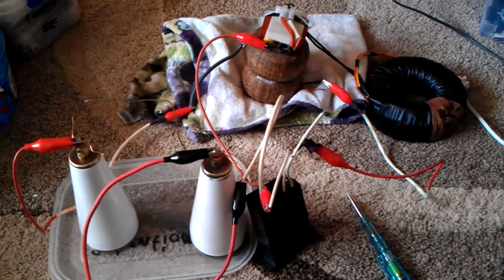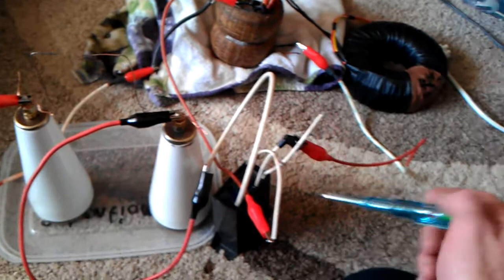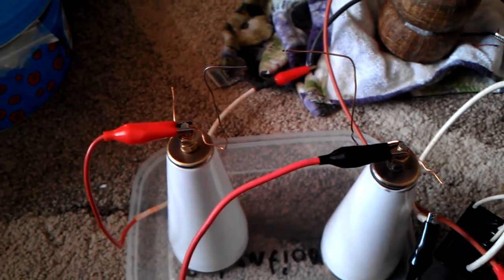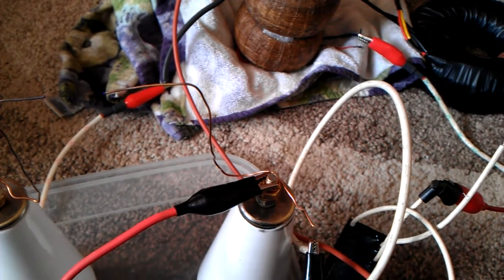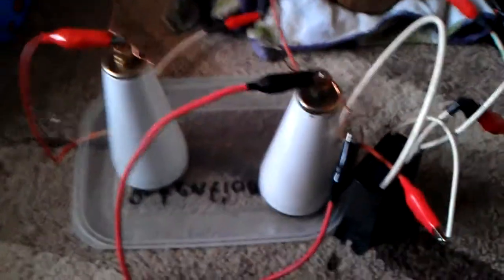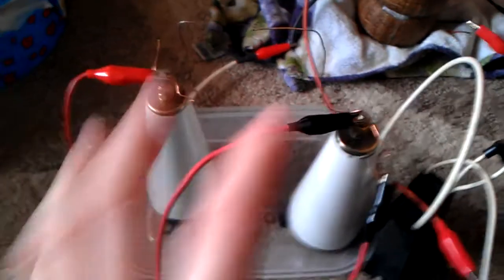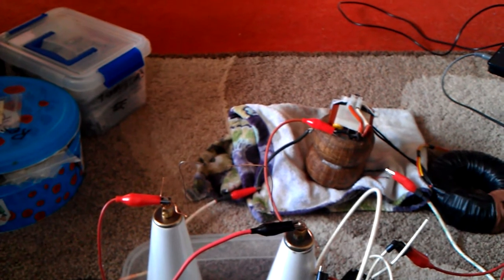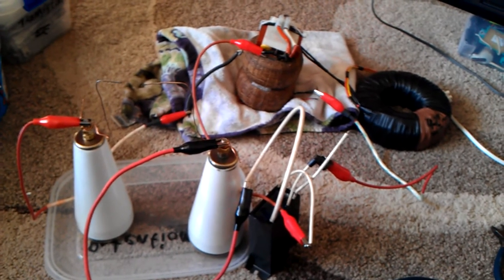High voltage tripler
Wiring up a tripler to a xray transformer with just 40 volts input, as the xray transformer isn't in oil. Nice output from the tripler!